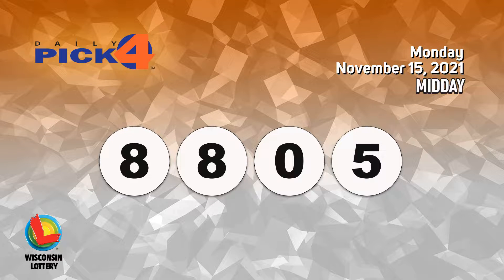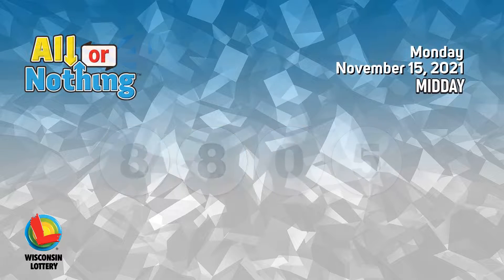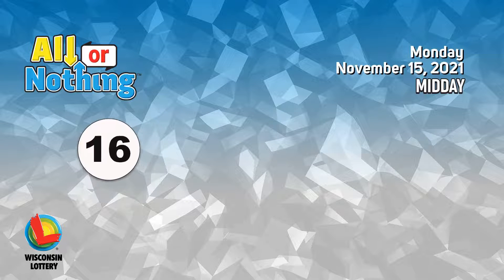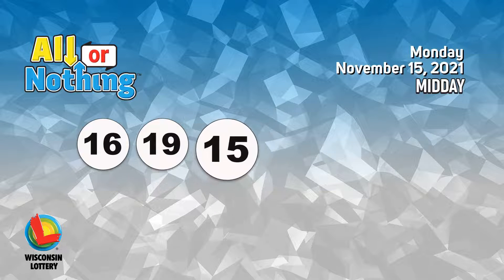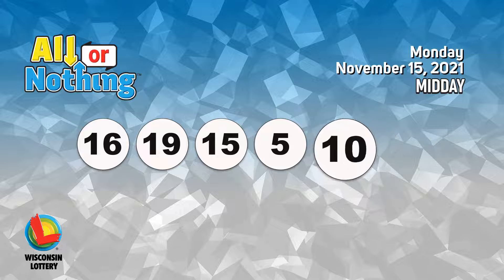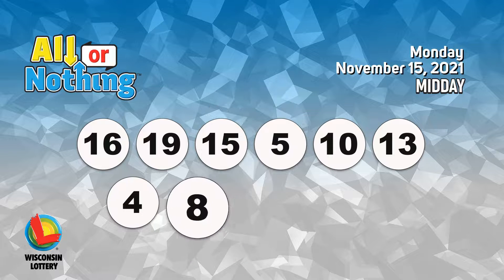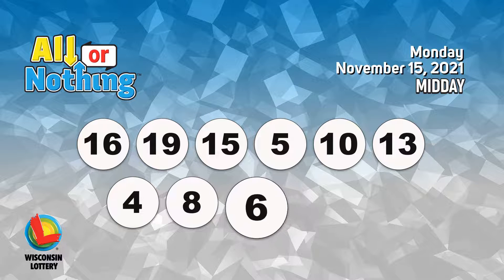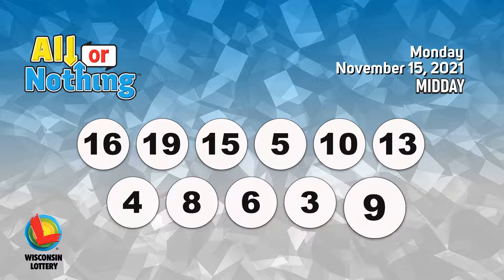Wisconsin Lottery Midday Draw 11/15/2021